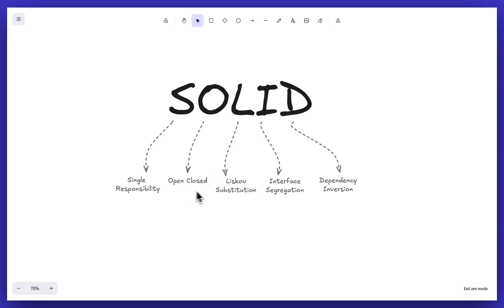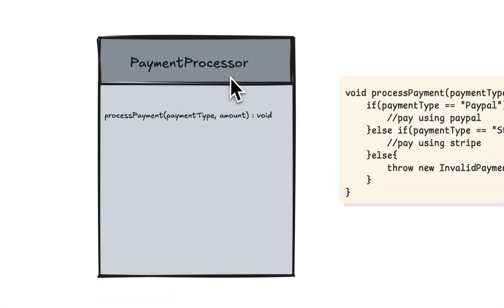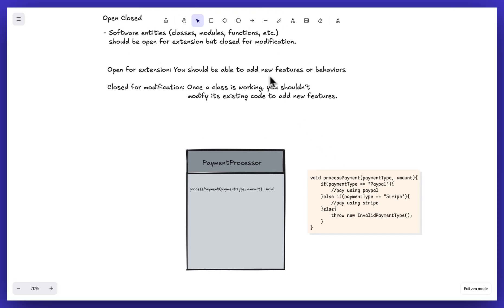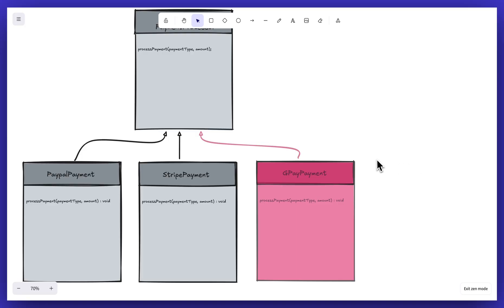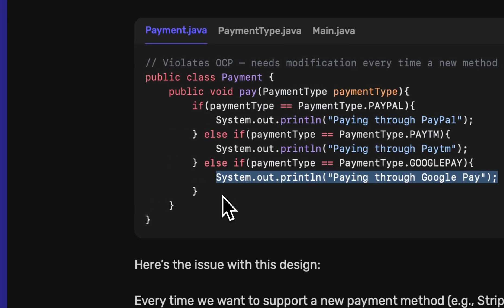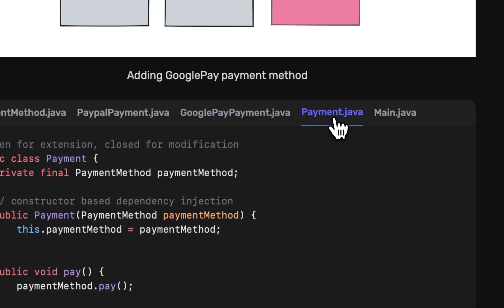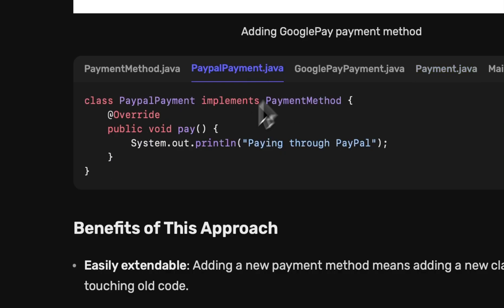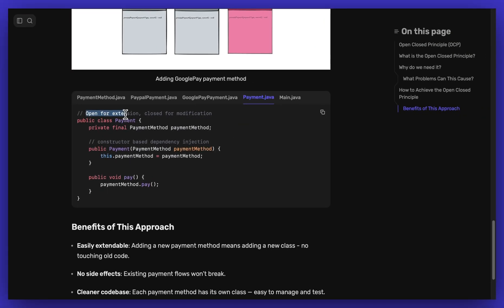Open Closed Principle in Java 💡 | Real-Life Example + Clean Code Guide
Learn the Open Closed Principle (OCP) in Java with a real-world, interview-focused approach. This SOLID principle ensures your code is open for extension but closed for modification — critical for clean, scalable software design.

What you'll learn:

1. The core concept behind OCP
2. How to add features without breaking existing code
3. Real-world analogy + Java implementation
4. How interfaces and abstract classes help apply OCP
5. Common OCP pitfalls & how to avoid them